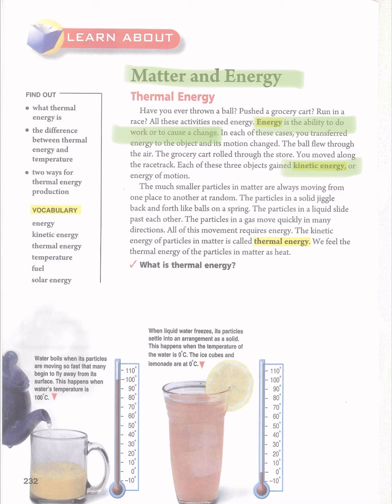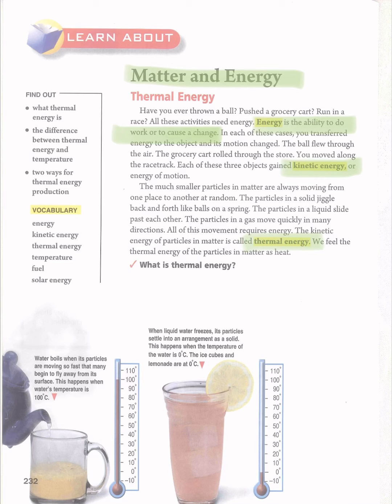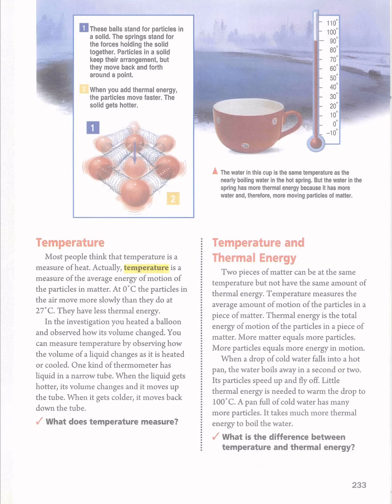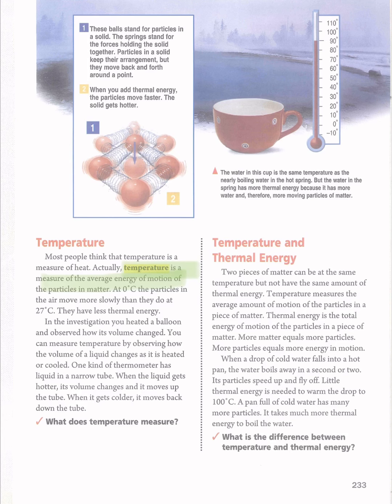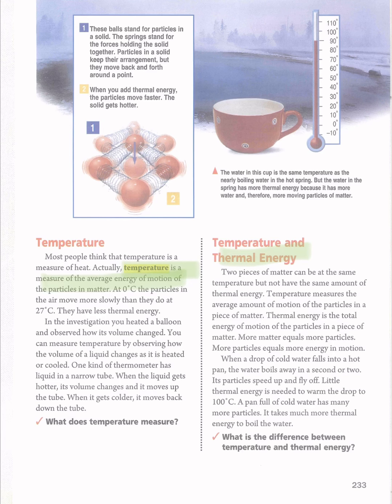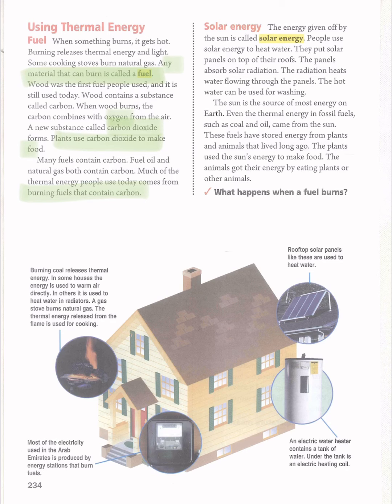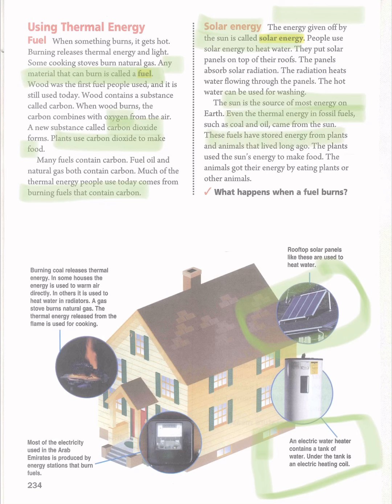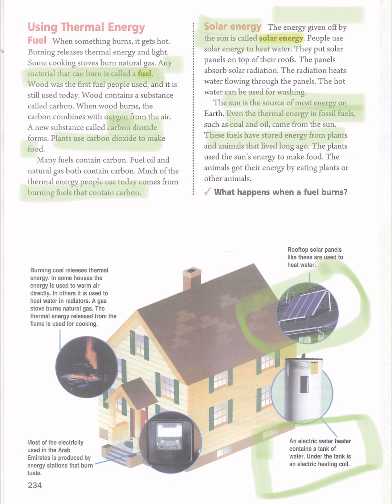Science lesson:Grade 5Mrs Pari hamad:unit:5 chapter:2lesson1(matter and energy)page232SHAHAN SCHOOLS